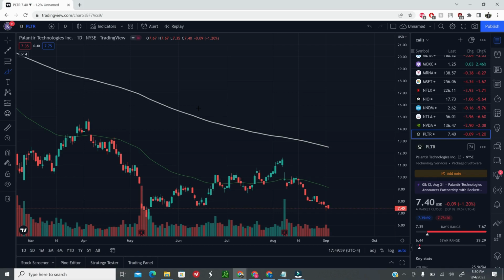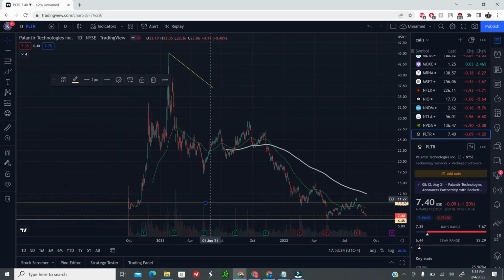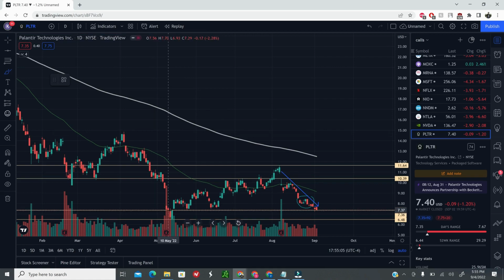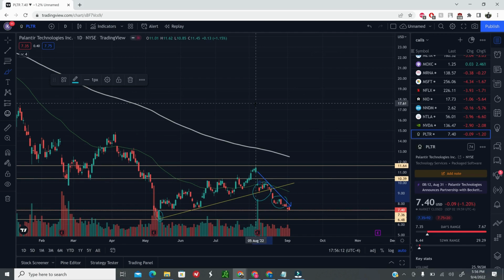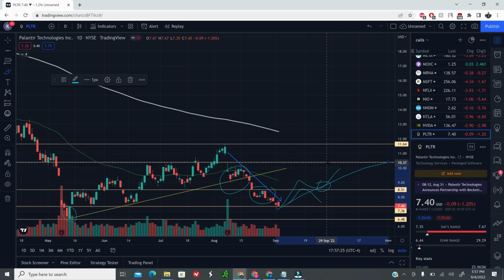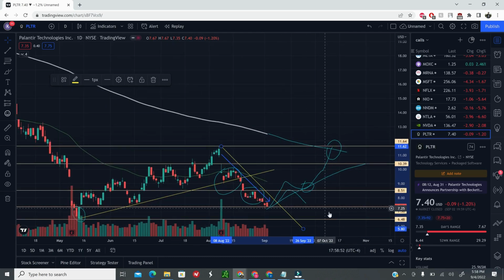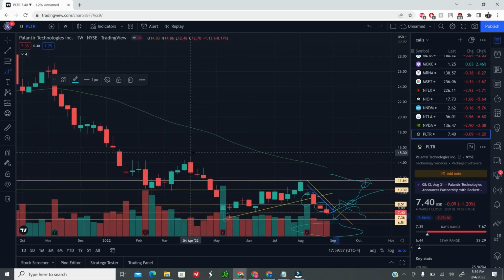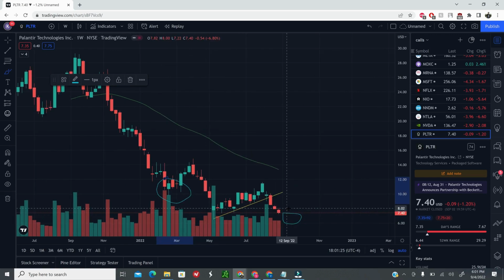How much low PLTR? || STOCK MAN TELUGU | PLTR Stock Technical Analysis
Palantir Stock technical analysis
New Videos released every week.